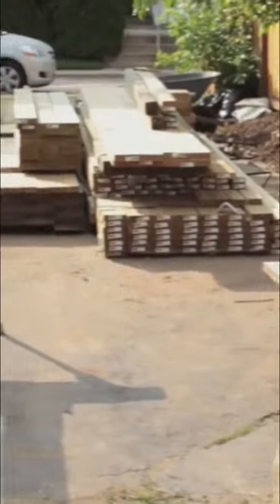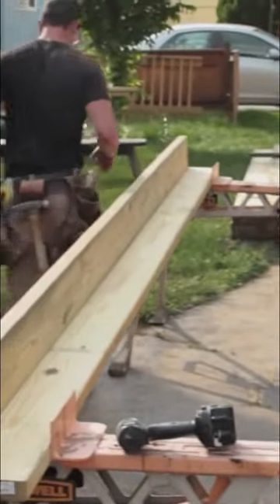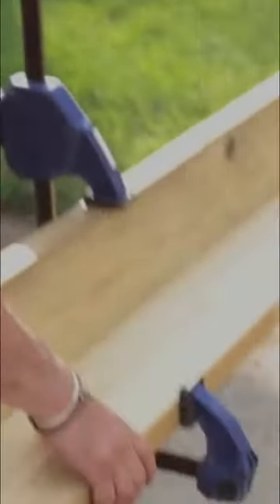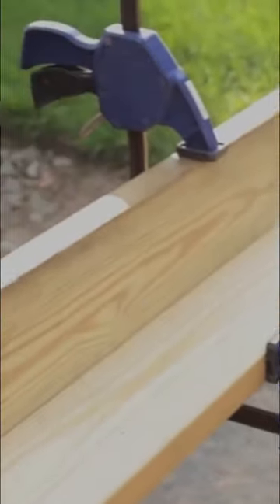DIY tips: How to build a rock-solid corner post for a playset, shed, or outdoor structure like a pro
There are many ways to build corner posts for a playset, shed, or other outdoor structure. Here's one way that works for us.